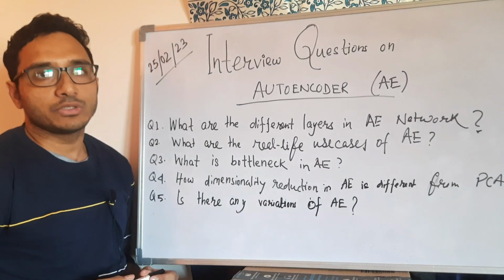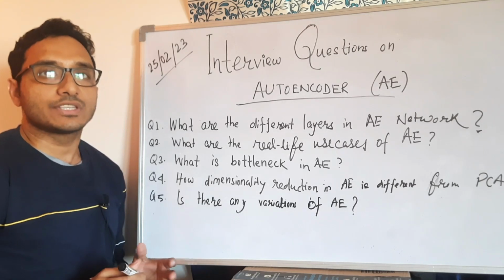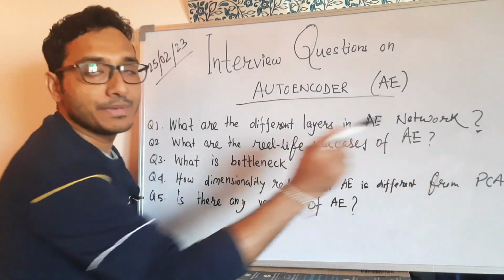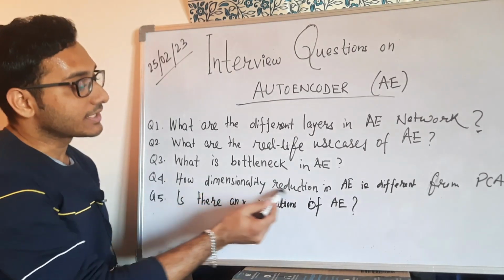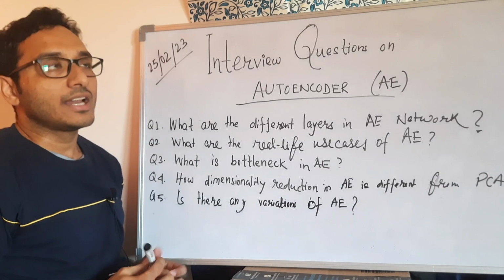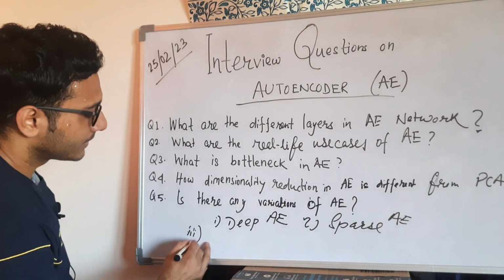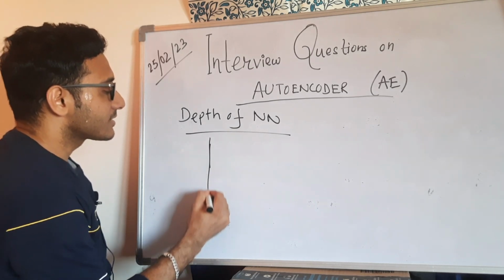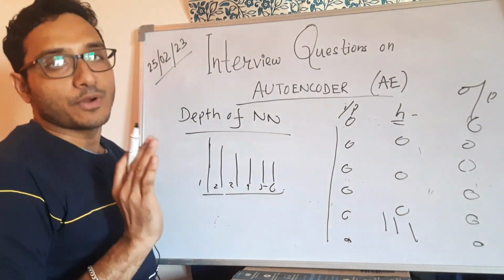Interview Series on Autoencoders (Set 2)- DataScienceInterview MLInterview AIML #25-02-23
In this tutorial I completed Interview Series on Autoencoder. This is the last set of basic level Interview Questions.

I hope that with your support I can go long way ahead with this channel.